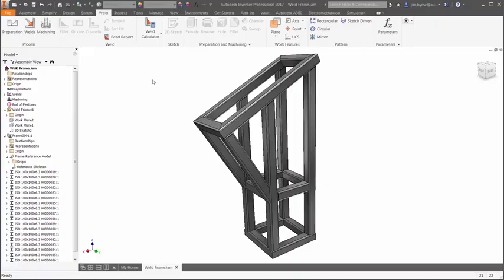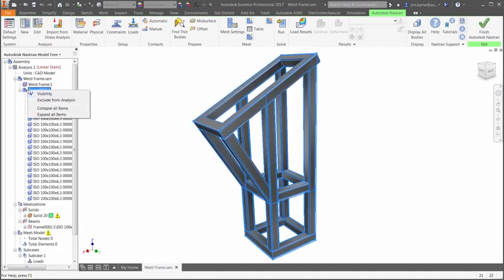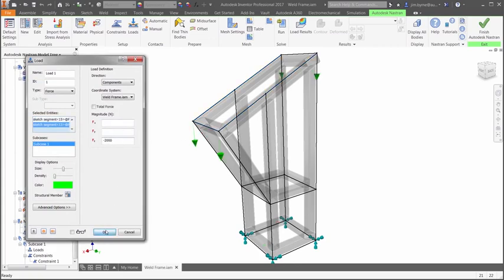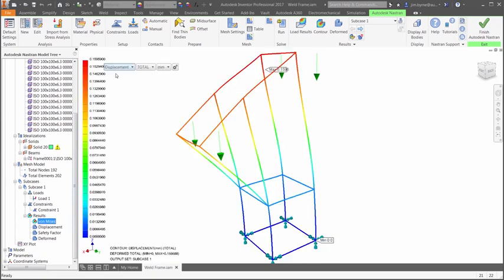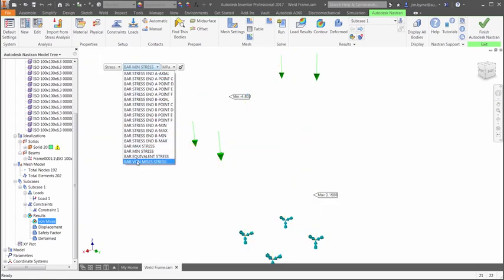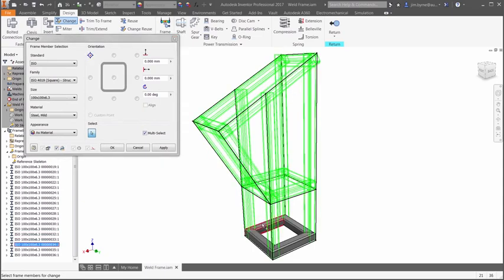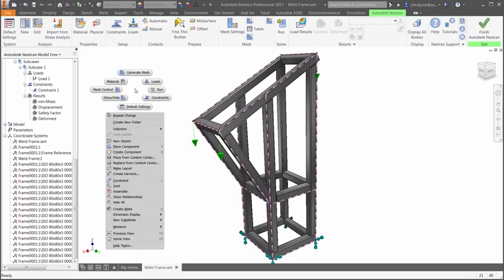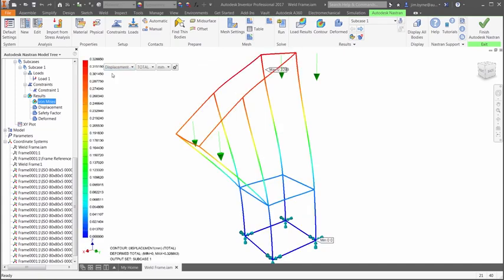Autodesk Nastran In-CAD: Frame Generator idealisation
Select which structural members will be automatically idealised as beams.